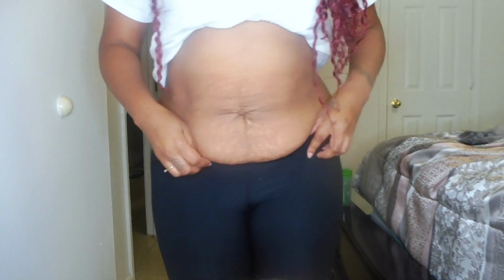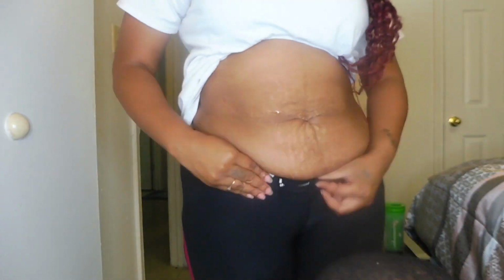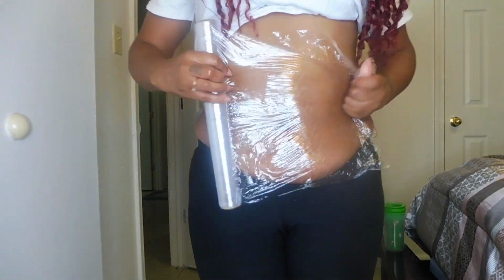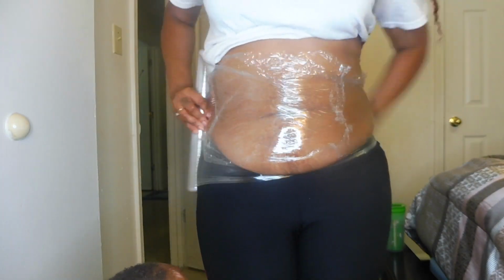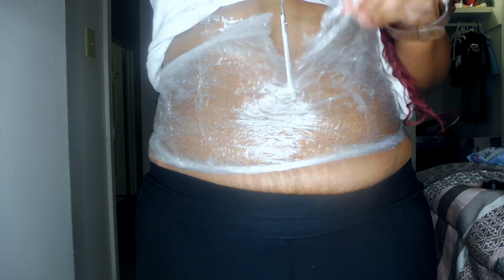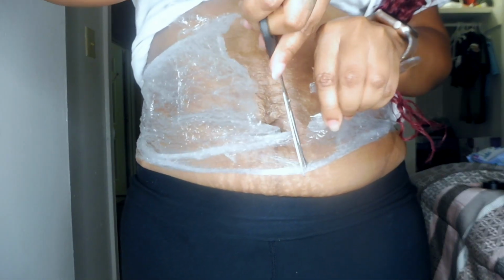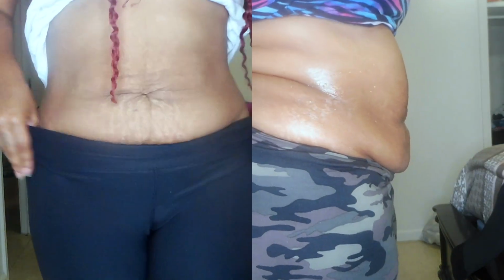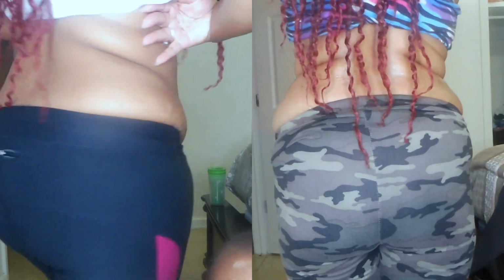5 Day Tummy Wrap with Coconut Oil | # tummywrap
Help me and encourage me on this journey.
Try TubeBuddy to help you out with taking your videos to the next level. Use my link and get a discount. You won't regret it.

If you are not already using ipsy click the link below and enjoy the perks of ipsy.

Video Schedule
--Sundays, Wednesdays, & Saturdays --

xoxo- Coretta Nicole

Everything is purchased with my own money unless otherwise stated.